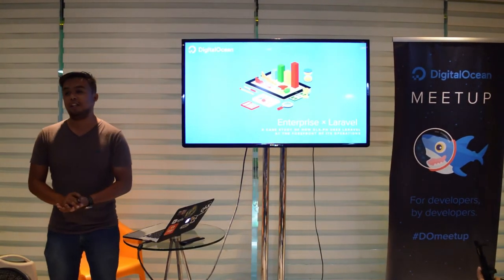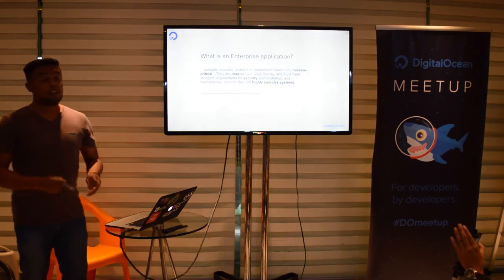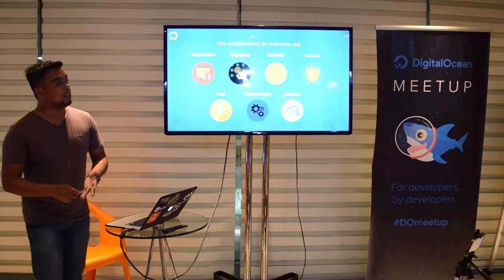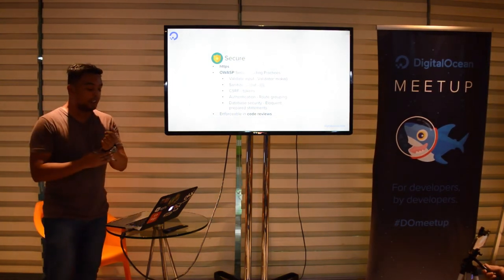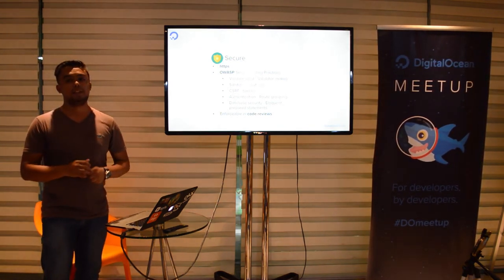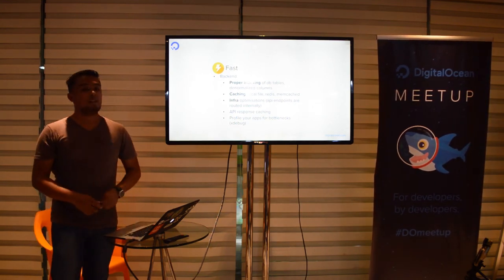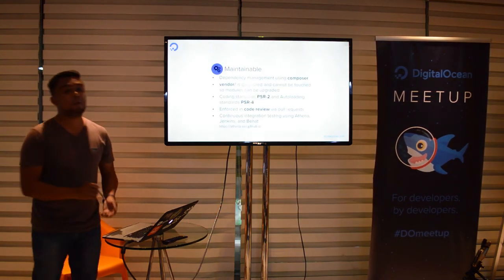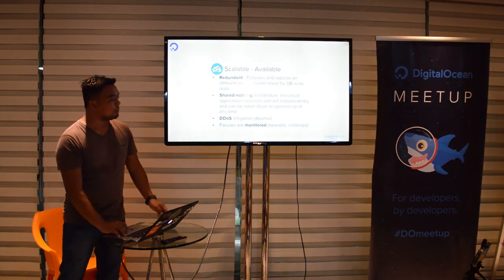Enterprise Scale Laravel by Kyle Domingo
OLX.ph with 400k daily active users and million page-views needed to adapt to the fast changing needs of its buying and selling users. We designed a new frontend application for web and decided to use Laravel as the underlying framework. We will talk about the journey of how we made Laravel handle the huge traffic of OLX.

Kyle Domingo is a senior software engineer at OLX Philippines. He loves spending time at Codewars and Reddit.